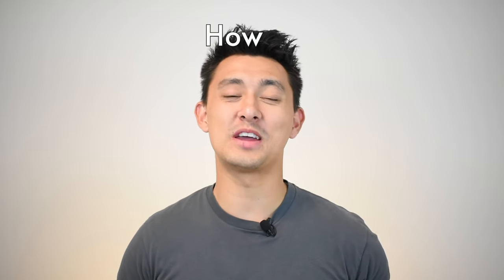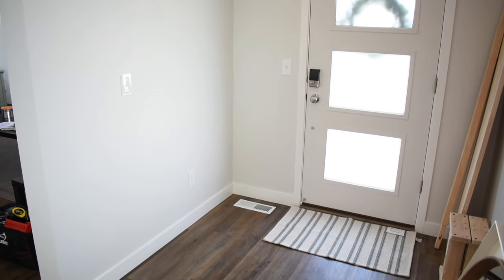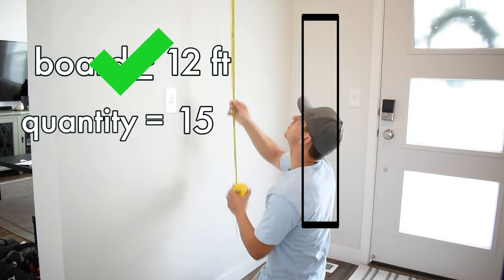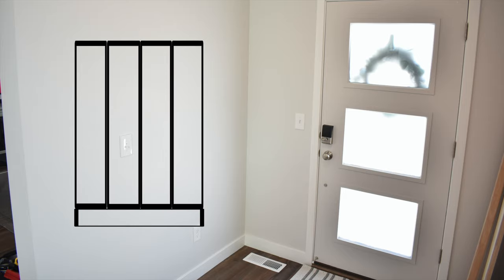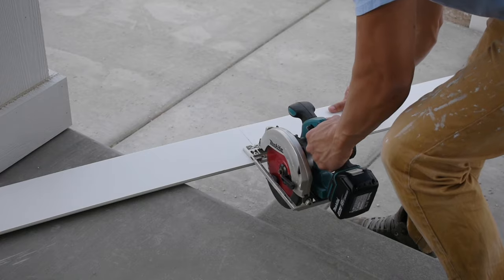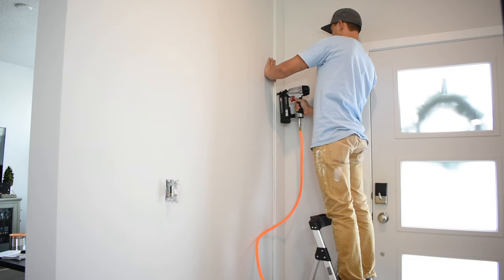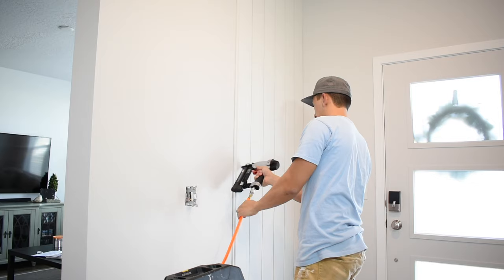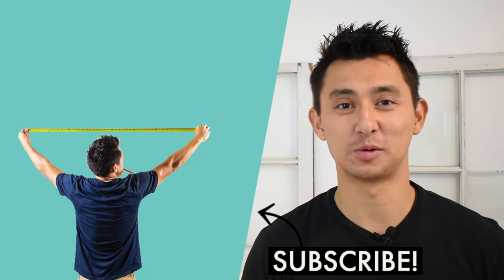How to install vertical shiplap - DIY REAL shiplap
How to install shiplap boards for a nice accent wall. I demonstrate a vertical install but the same concepts can be applied for a horizontal shiplap wall. This easy DIY shiplap wall cant be done by anyone willing and capable of doing it!

Amazon Store with all the tools you need

Tools Used in this video:

- Electrical box extender (not exactly the same but these would also work)
- Stanley Lever Lock measuring tape
- Milwaukee Bit Set (mine is no longer available)
- Makita Drill
- Makita Oscillating Multi-tool
- Makita circular saw
- Porter Cable Air compressor kit
- Porter Cable nail gun
- DAP Spackle
- Voltage Tester (not mine but this would work great)
- Speed Square
- Home Depot Pencils
- Caulk Gun (Mine is not longer sold here is a great alternative)
- Liquid Nails

00:50 This project uses true shiplap
01:10 Measure twice and do some math
01:33 Remove covers and kill the power
01:58 Whats the look you want?
02:35 Measure in multiple points for board length and dry fit
03:16 Fasten the board down and do it over and over
03:40 Make sure to cut around your outlets and switches
04:22 Outlet extender
04:29 Face plates back on, fill holes, sand, paint